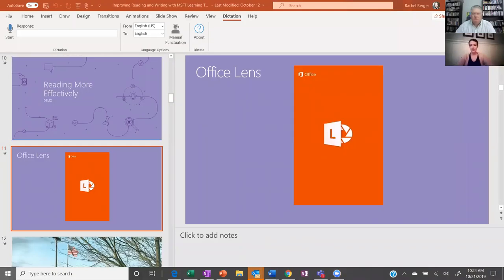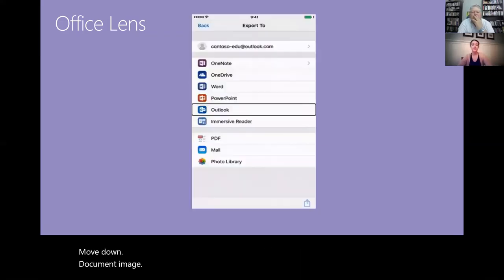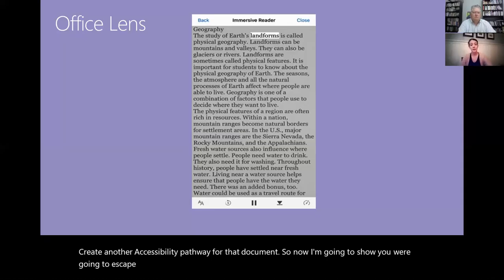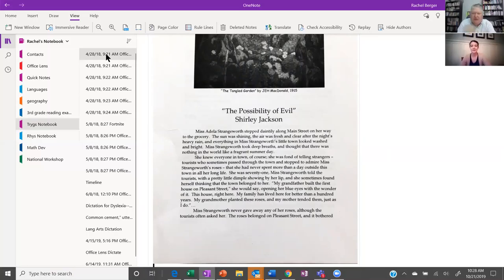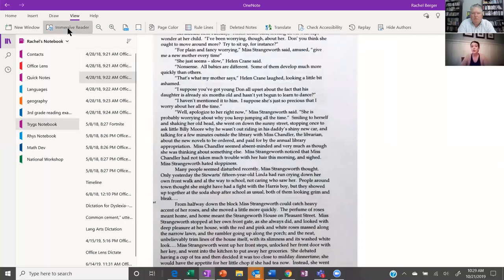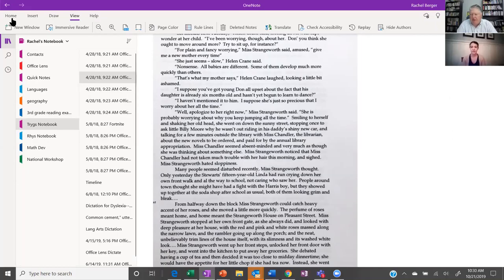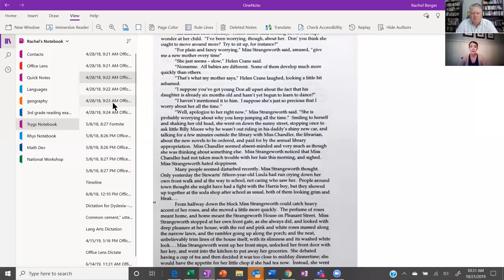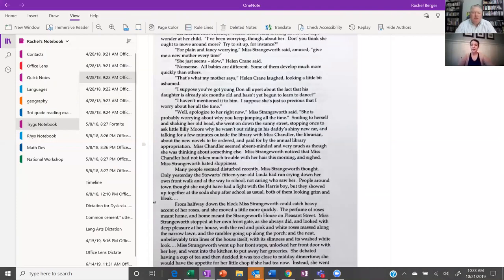Microsoft Lens Third